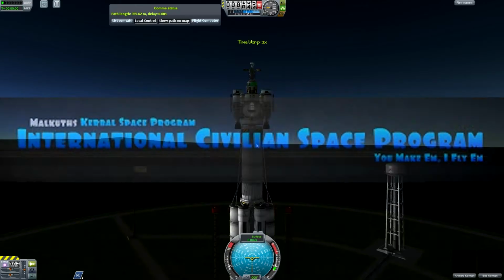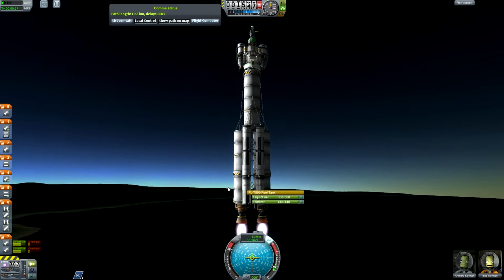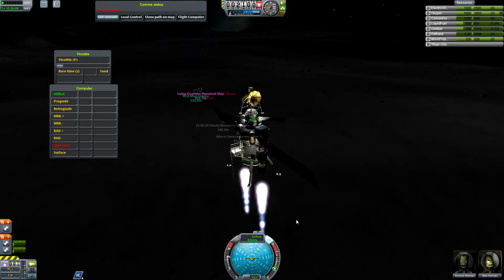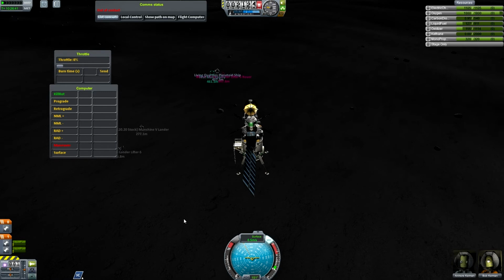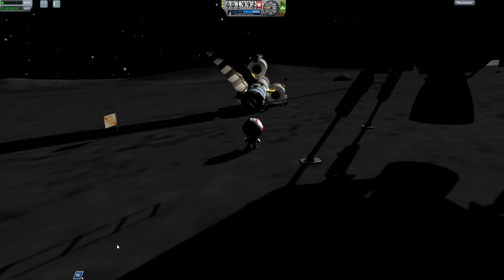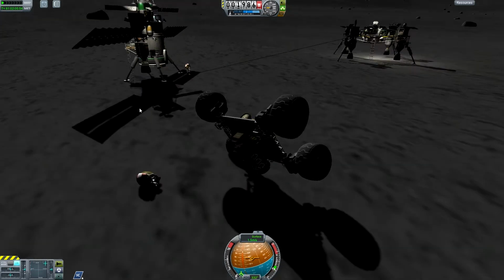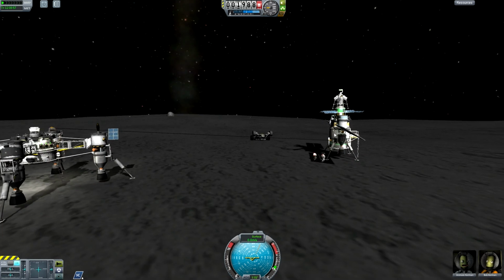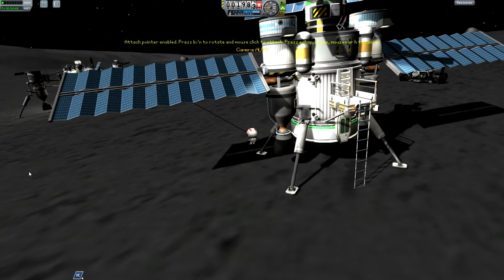KSP: International Civilian Space Program Ep: 8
Kethane Miner given to me by Mecha Pants.  Todays episode we talk a little bit about Kerbal Space Program .21 and the fact that no saves will survive.. And How I will continue the series in .21.

Also we start the evac of the moon in preparation to get everyone back to kerbin before the .21 update comes out.